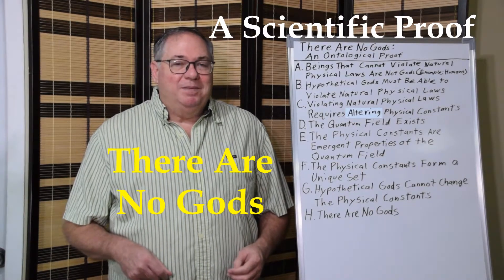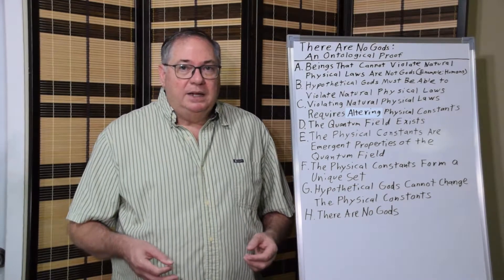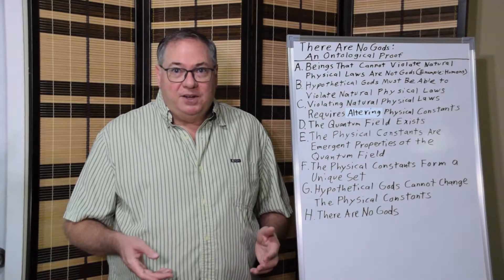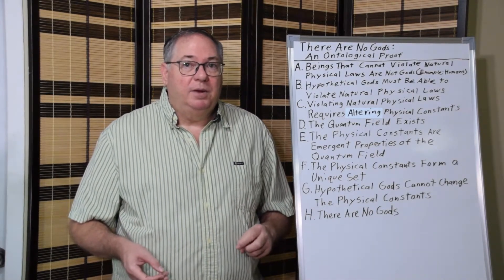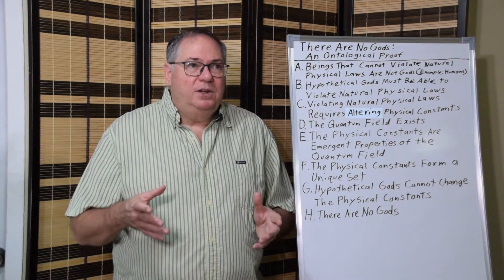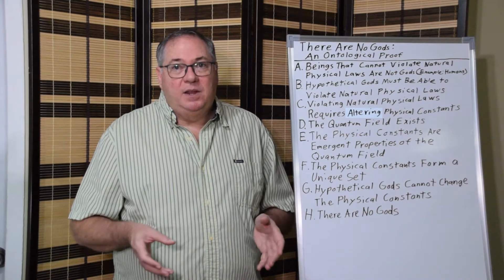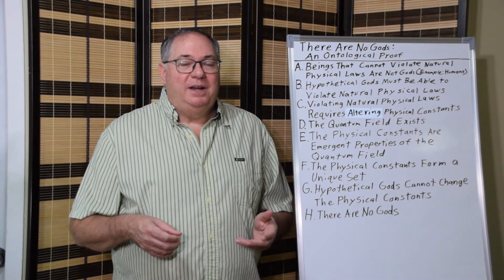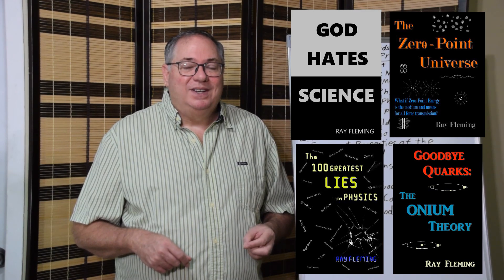There Are No Gods: A Scientific Proof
My name is Ray Fleming and I have been conducting research in quantum field theory for 30 years. This video is on a scientific proof that there are no gods. The proof goes like this.

There are No Gods: An Ontological Proof
A. Beings that cannot violate natural physical laws are not gods.
B. Hypothetical gods must be able to violate natural physical laws.
C. Violating natural physical laws requires altering the physical constants.
D. The quantum field exists.
E. The physical constants are emergent properties of the quantum field.
F. The physical constants form a unique set.
G. Hypothetical gods cannot change the physical constants.
H. There are no gods.

See the following video and papers for more information.